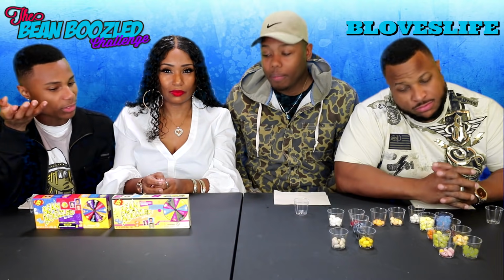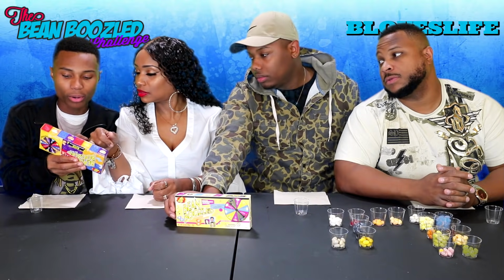Bean Boozled Family Edition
Join Blove and the whole family as they take on the Bean Boozled challenge with a rule twist at the end that you must See!

SEND ME SOME MAIL:
BLOVESLIFE